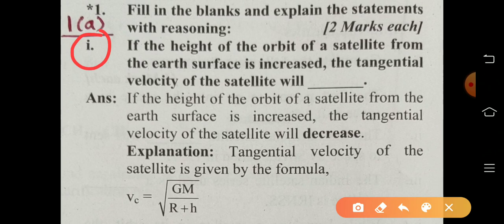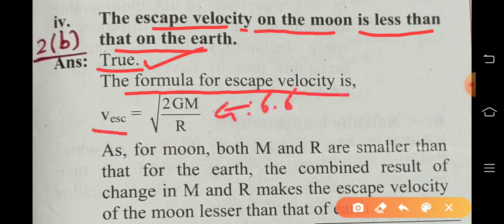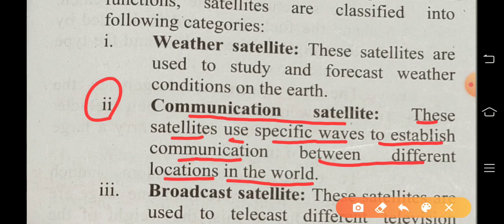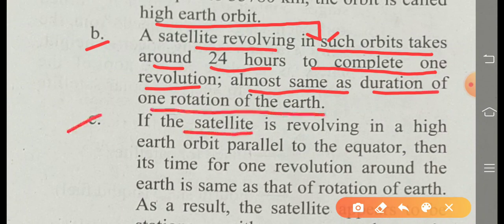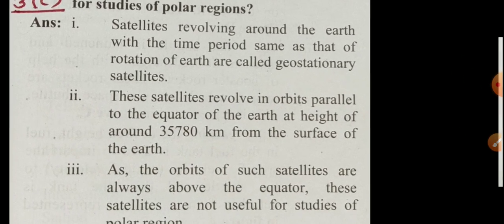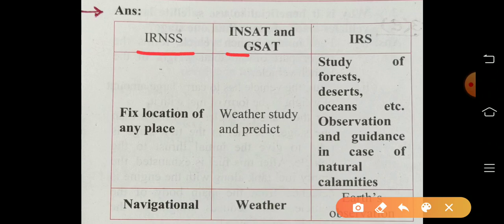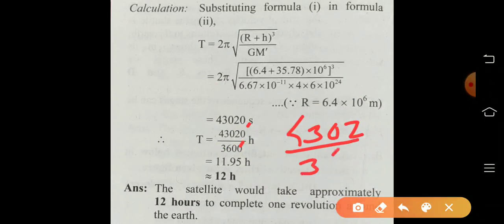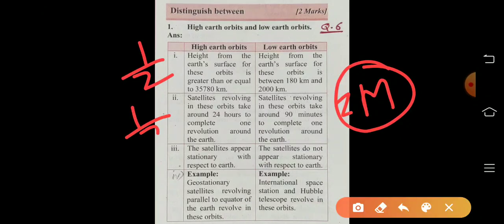Xth Sci1 Vid 16A 10.Space Missions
10. Space Missions Video 16.1